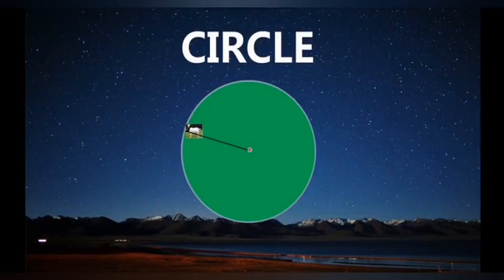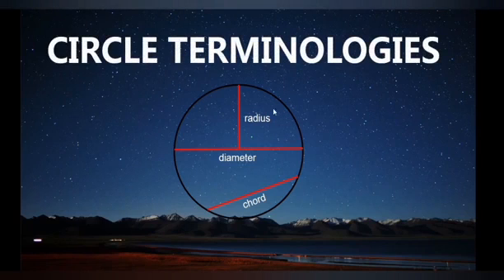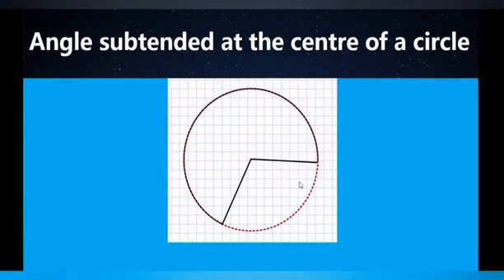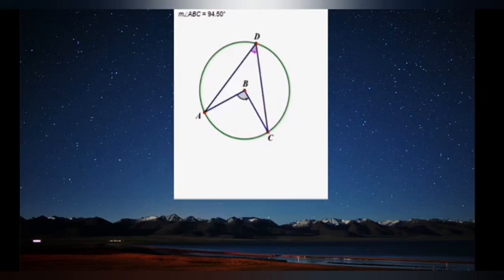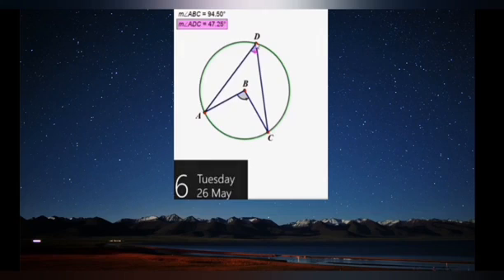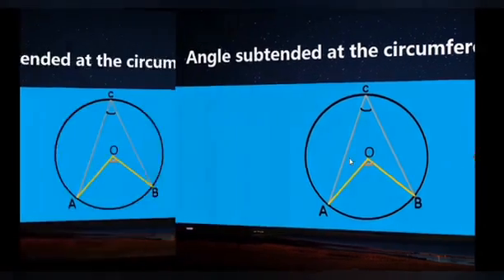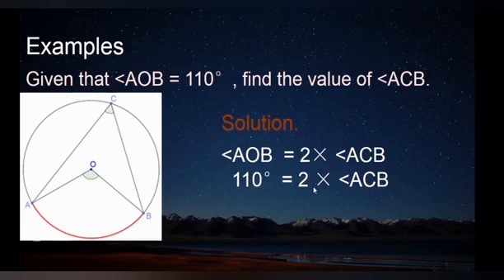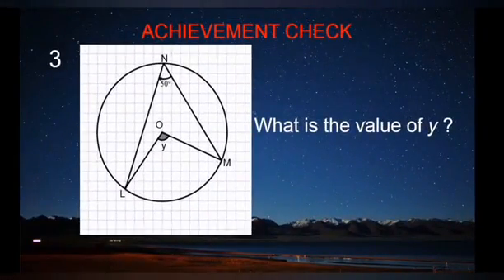Circle Geometry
Having problem understanding circle geometry? This is a good entry point for you.